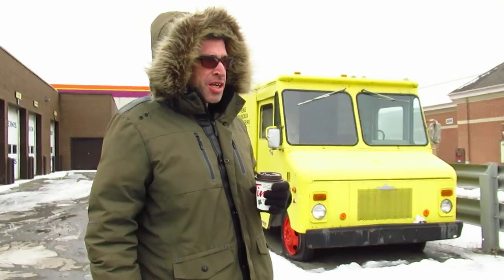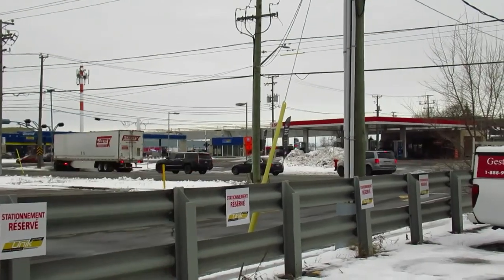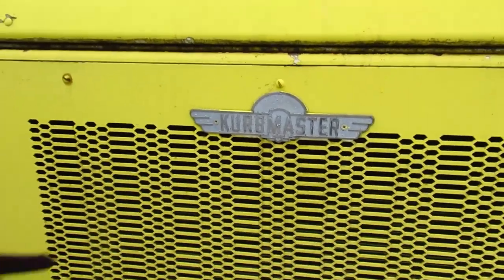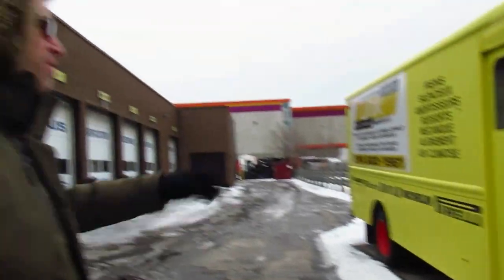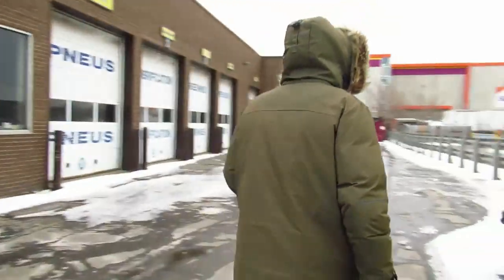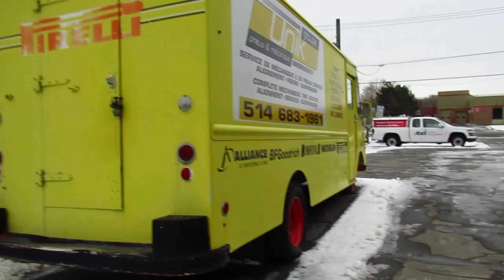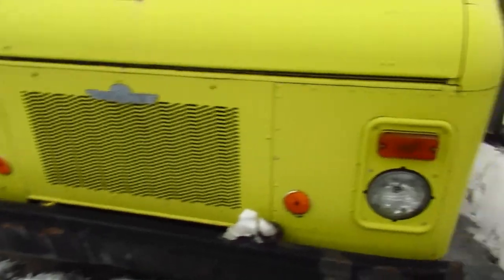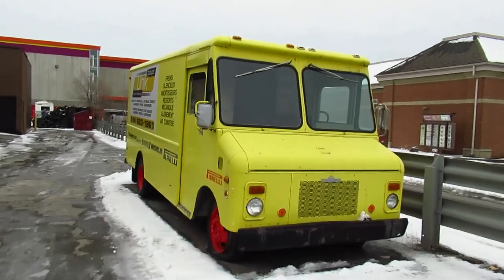RETRO GRUMMAN KURBMASTER STEP VAN SEEN IN MONTREAL 1 1 21